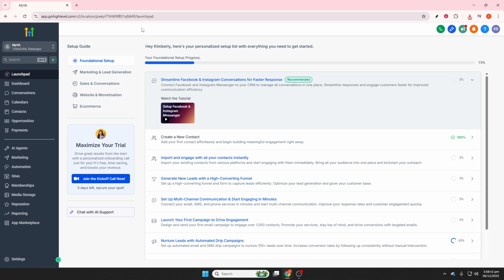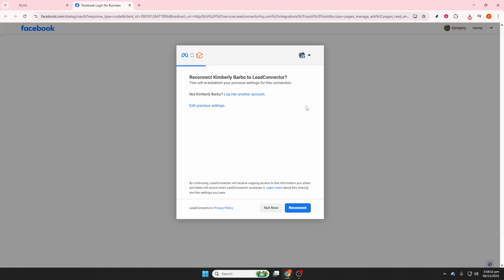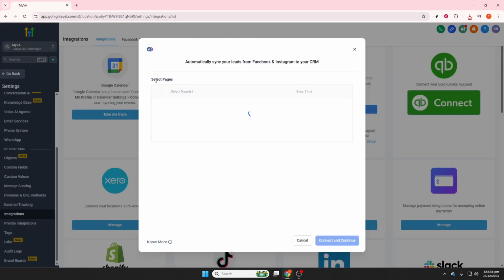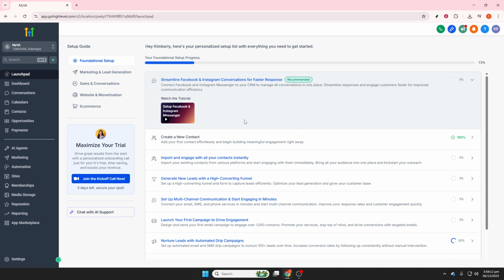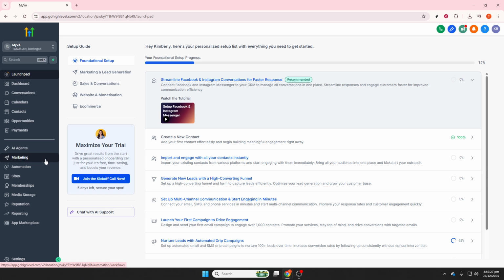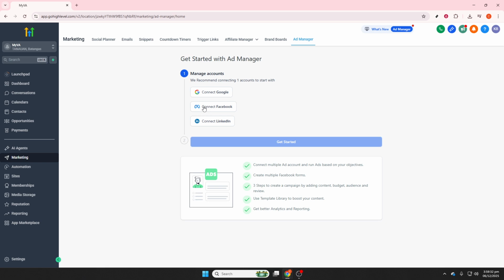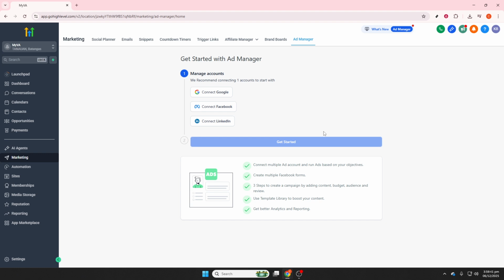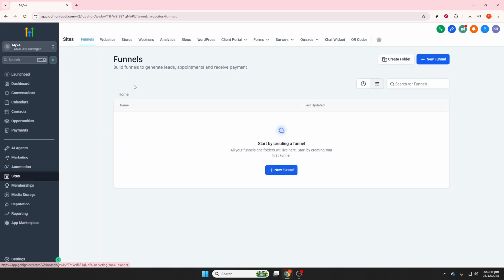How To Connect Meta Ads To GoHighLevel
Stop manually downloading your Facebook leads! 🚀 This is the ultimate step-by-step guide on How To Connect Meta Ads To GoHighLevel, ensuring your leads are instantly captured, follow-up automation is triggered, and your reporting is centralized!

We cover the two most critical connections: linking your Meta Ad Account for unified reporting and, most importantly, setting up the Facebook Lead Form Trigger so that a contact is created in your GHL CRM the second a prospect clicks 'Submit' on your Instant Form.